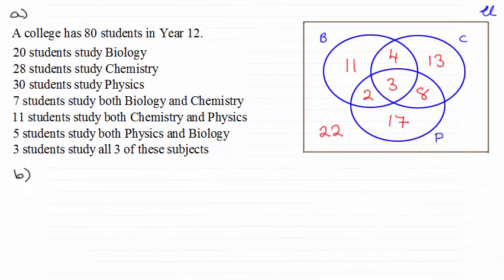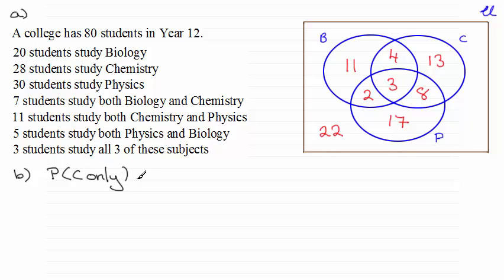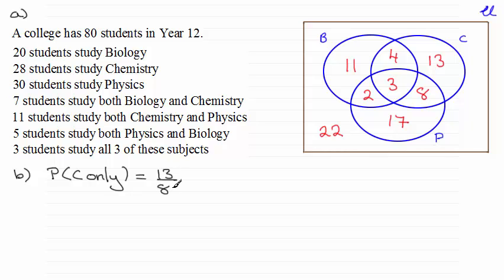Edexcel Statistics S1 June 2015 Q3(b) : ExamSolutions Maths Revision